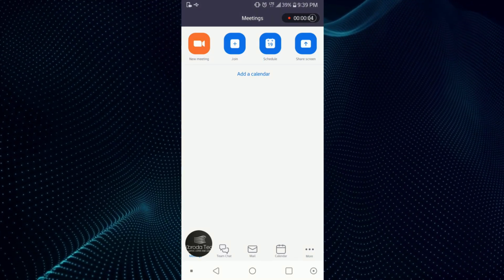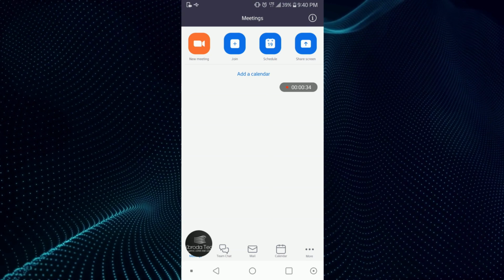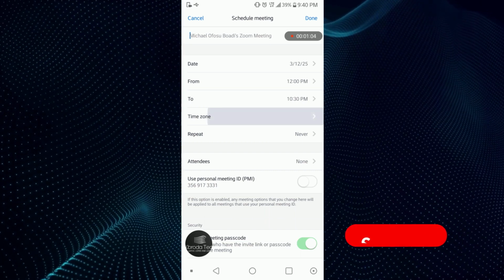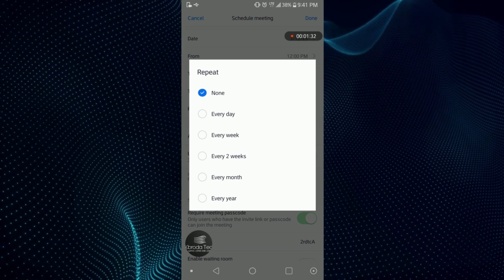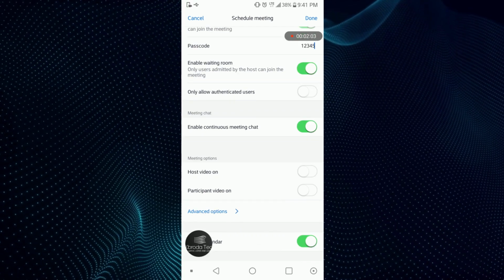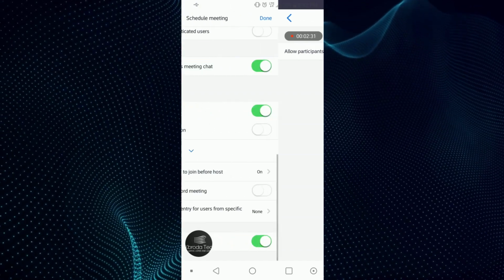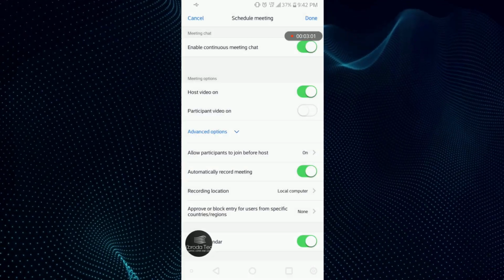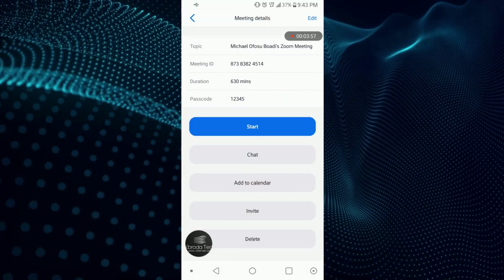How To Create a New Meeting On Zoom and Share Invite Link 2025 - Host or Schedule Zoom Meetings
In this comprehensive tutorial, we will show you How To Create a New Meeting On Zoom and Share the Invite Link in 2025. Whether you're hosting a virtual meeting for work, school, or social gatherings, knowing how to set up a meeting and share the invite link is essential. This video will guide you through the step-by-step process to ensure your meetings run smoothly.

What You’ll Learn:
Step-by-step instructions for creating a new meeting on Zoom using both desktop and mobile devices.
How to customize your meeting settings for optimal security and engagement.
Tips for sharing your invite link effectively with participants.

By the end of this video, you'll be equipped with the knowledge to create and share Zoom meetings effortlessly.